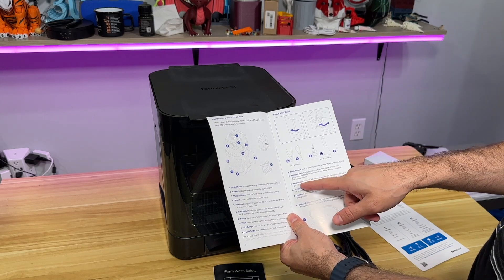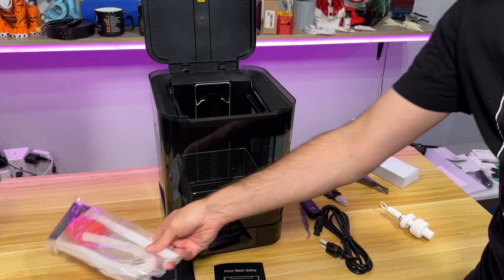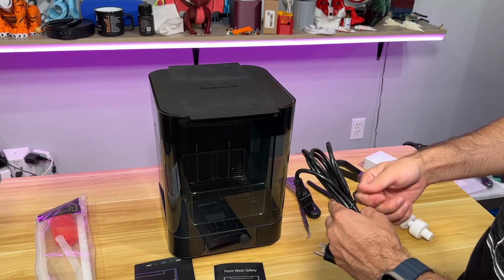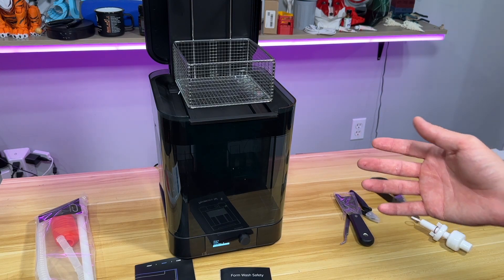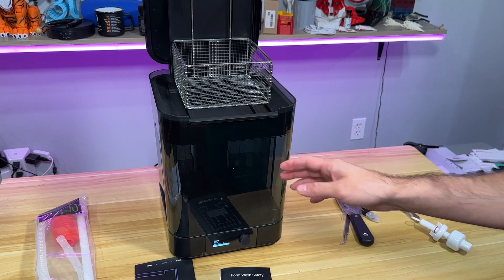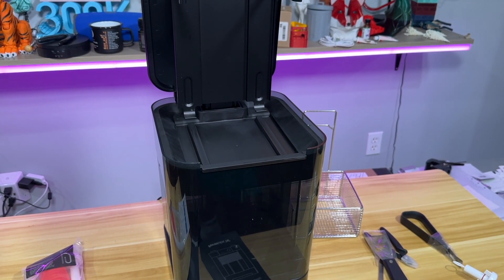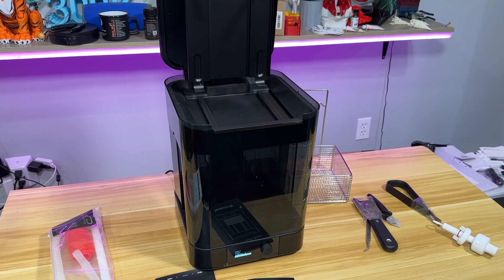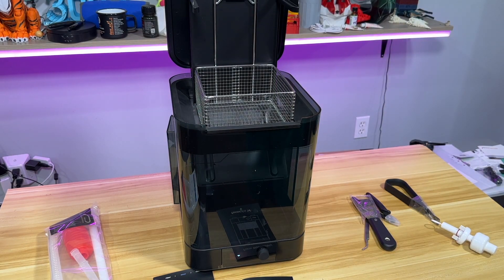Unboxing Formlabs Wash and Cure Machines for Resin Post-Processing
The key step to successful resin 3D printing is to achieve good post processing and clean your parts. There are many tools to help you in this journey. In my video, I looked at formlabs wash and cure machines. I hope you like it.

Chapters:
0:00 Introduction
0:12 Unboxing form wash
6:44 Filling the wash bucket
9:26 Washing my 3D print
12:24 trying to find hidden game
15:00 Unboxing form cure
16:37 Curing my 3D print
17:55 Ending